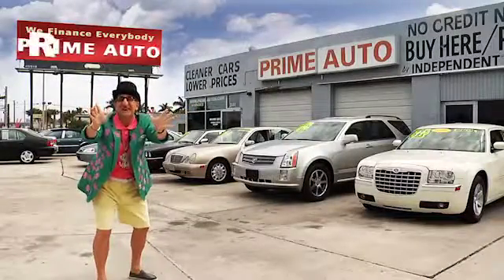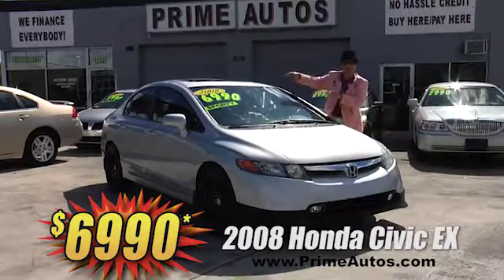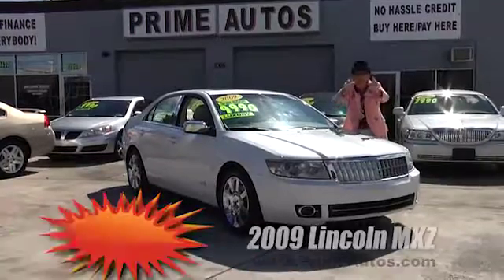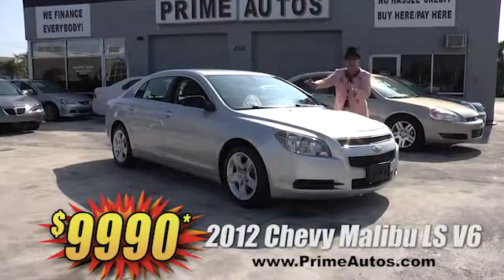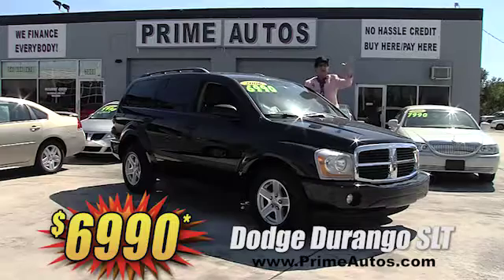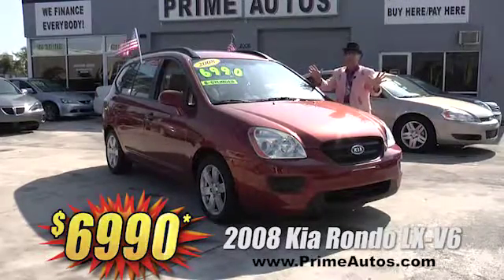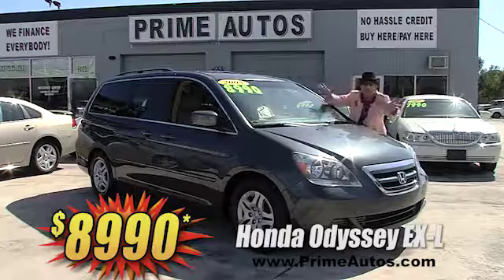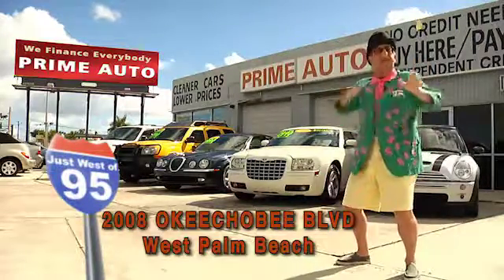Prime Autos Deal Man 2017 02 12